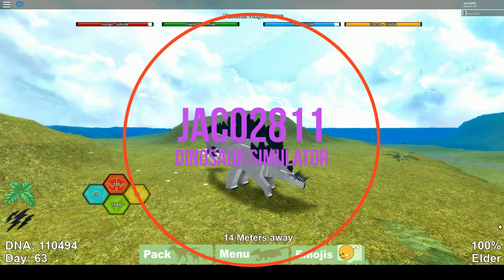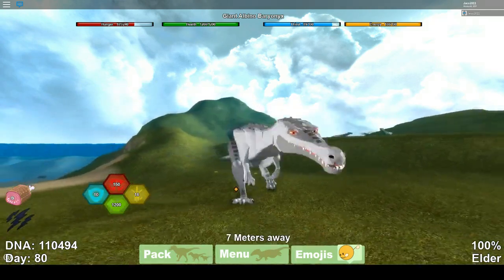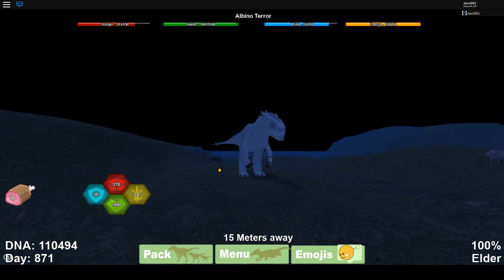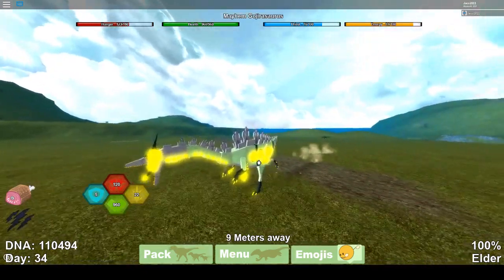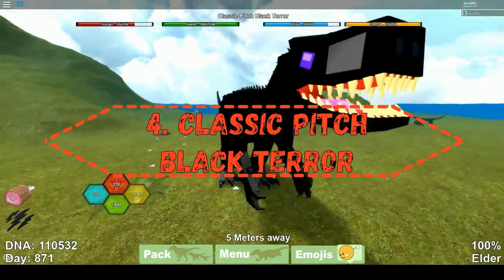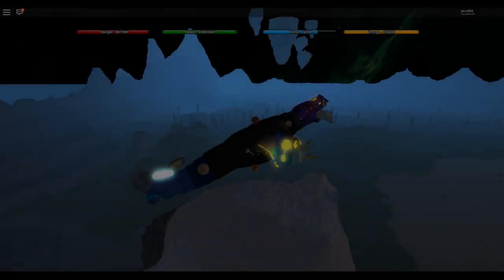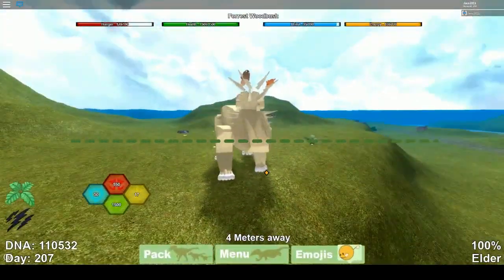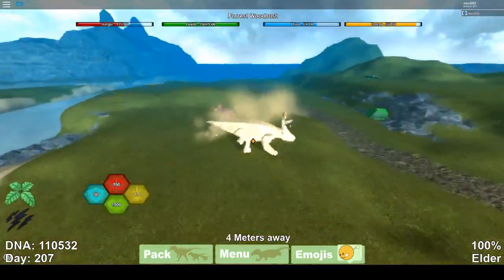Dinosaur Simulator - TOP 10 Rarest Dinosaurs!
You guys requested it, and here it is!